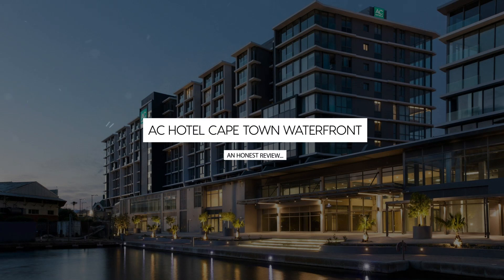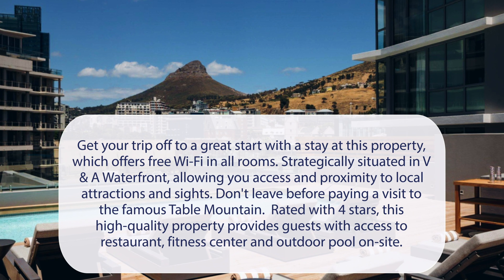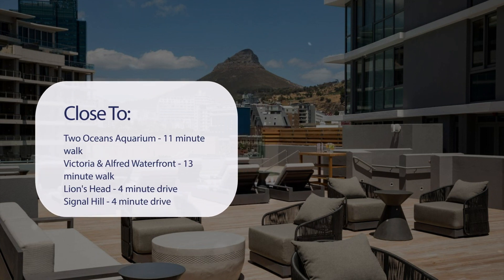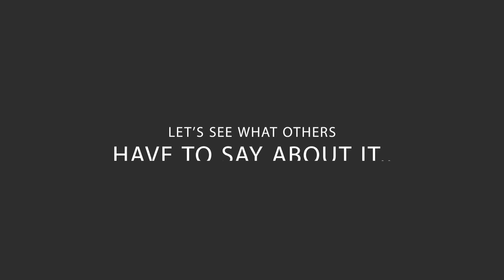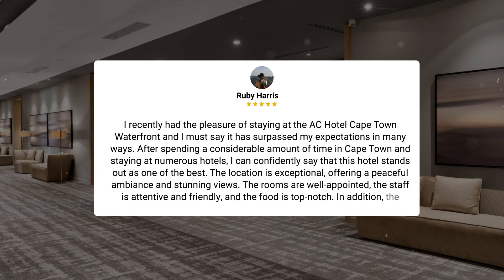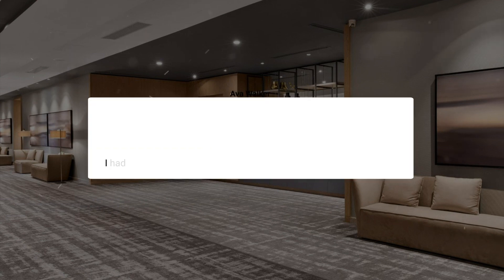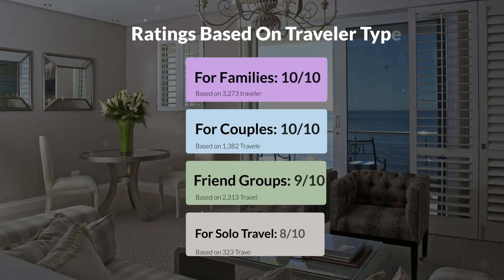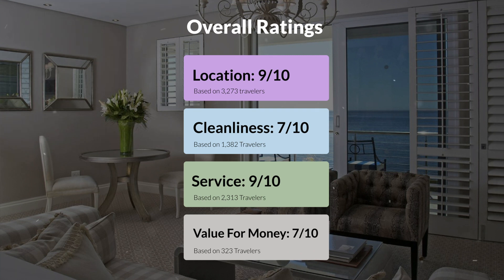AC Hotel Cape Town Waterfront Review - Is This Hotel Worth It?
In this video, we reviewed the AC Hotel Cape Town Waterfront based on its price, quality, value for money, and more. We also gave it ratings based on the travel type and more.

Additionally, we'll provide you with insights into the nearby attractions and activities that you can enjoy during your stay at AC Hotel Cape Town Waterfront. Whether it's exploring the local culture, sightseeing, or shopping, we've got you covered.